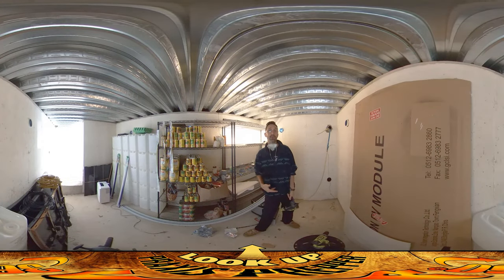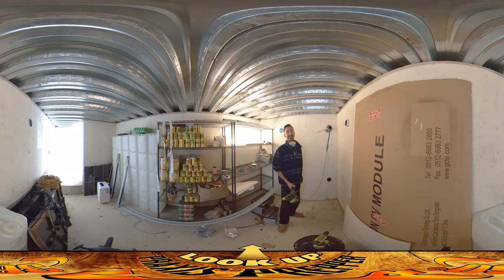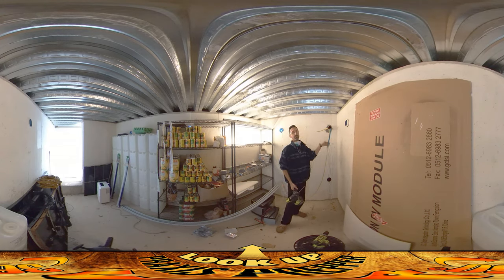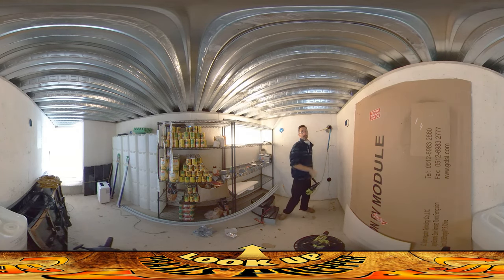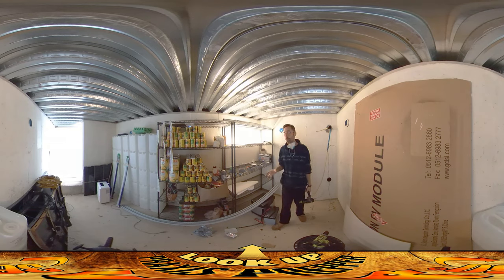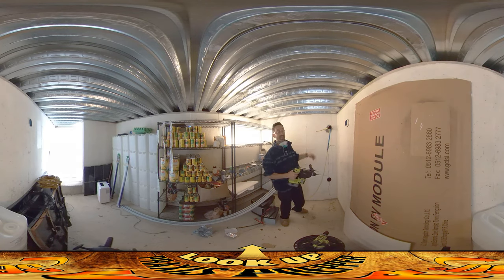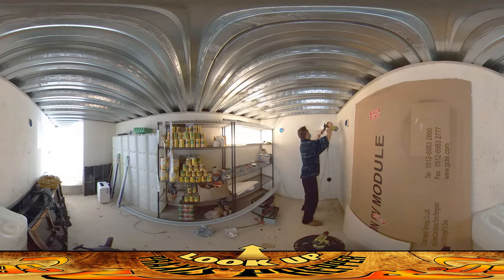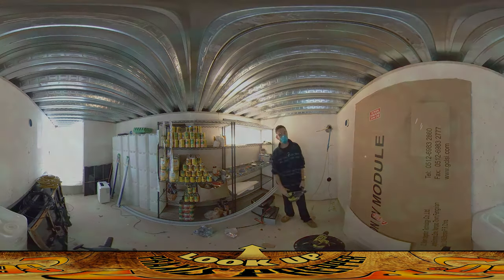Homestead Building - Planning PVC Electrical Design for Root Cellar/Fallout Shelter